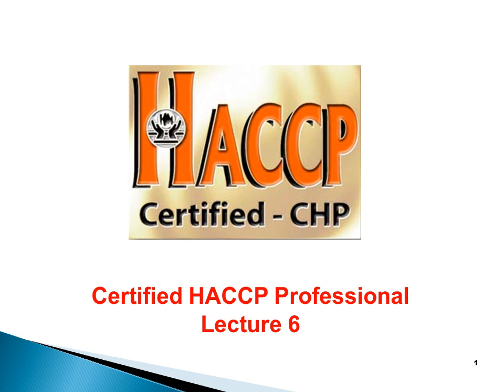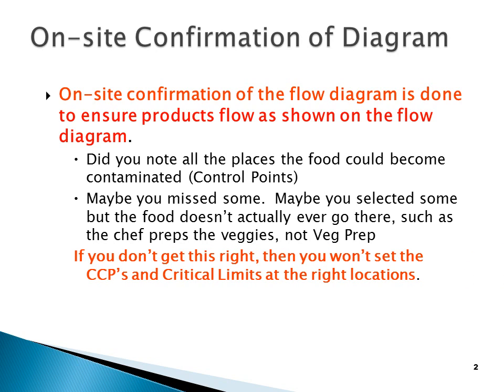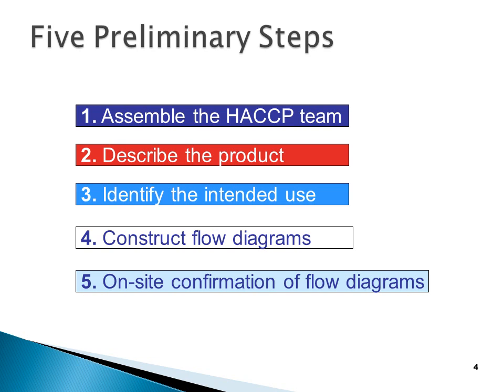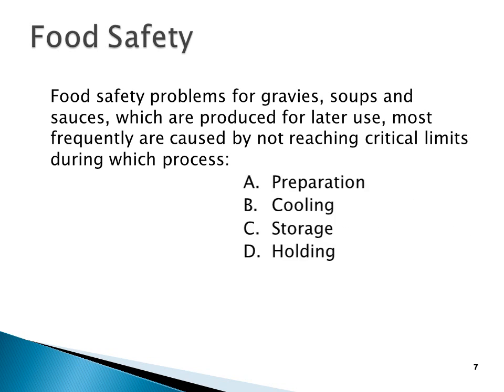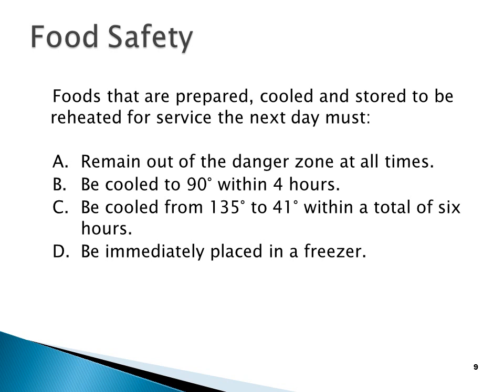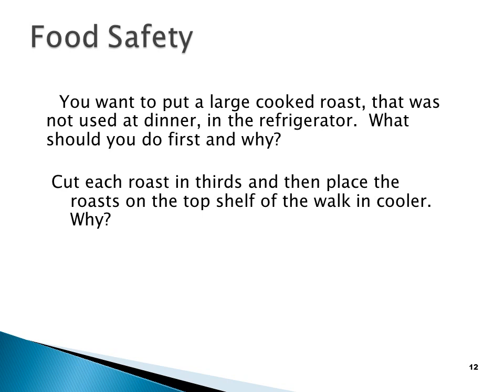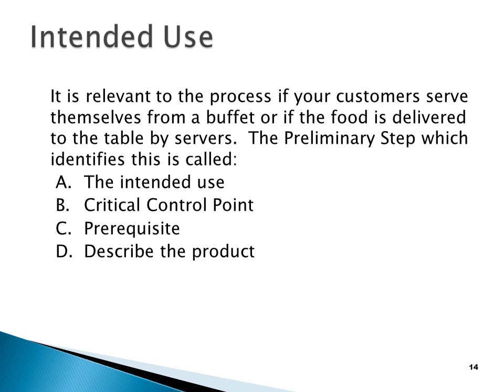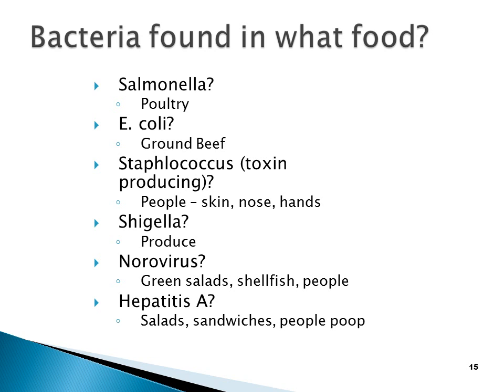HACCP Lecture 6